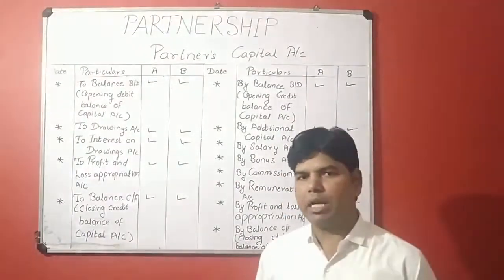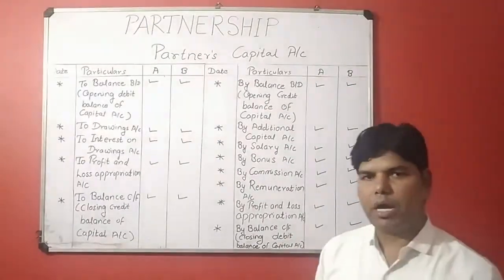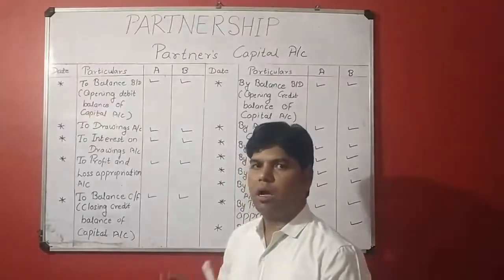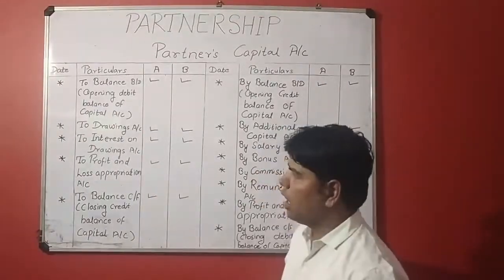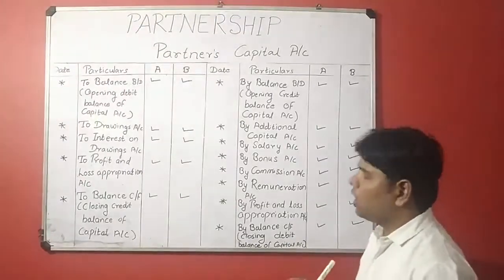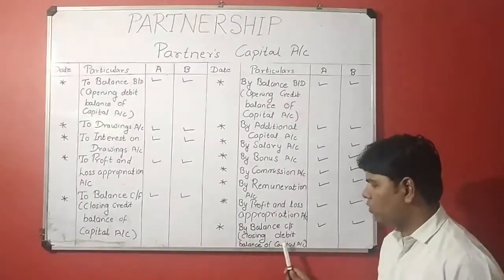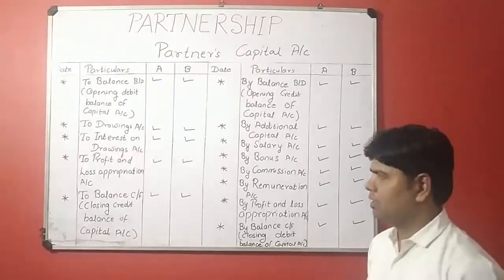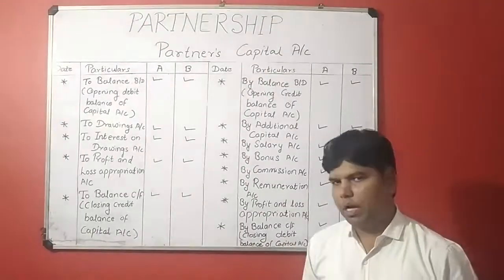CH - 1 - PARTNERSHIP - 1 - Fluctuating Capital Account Method